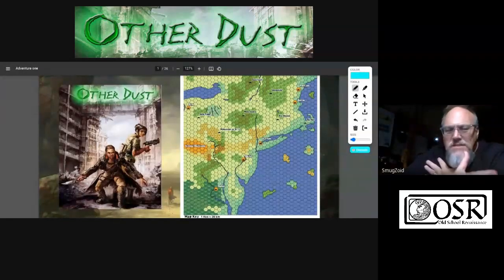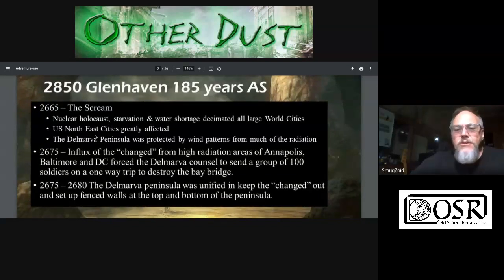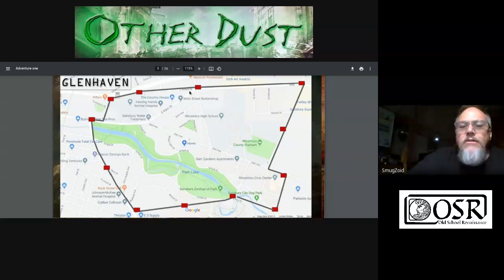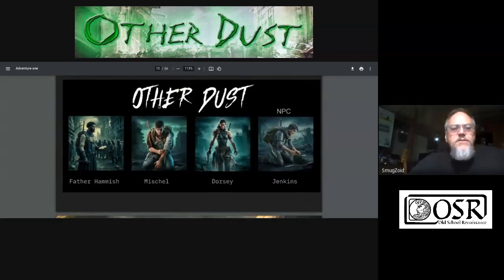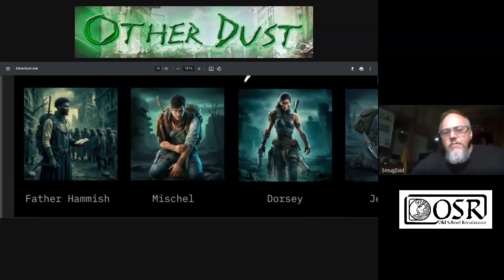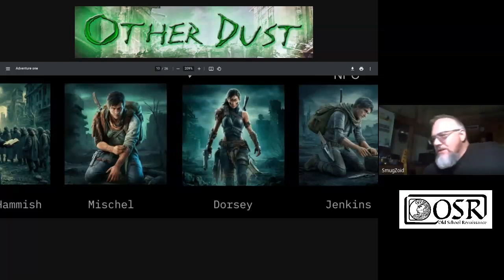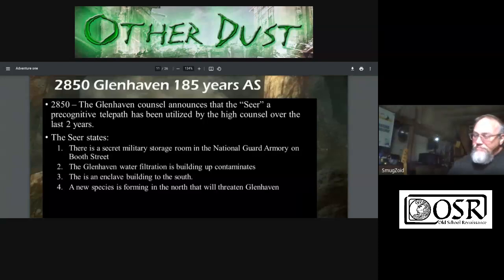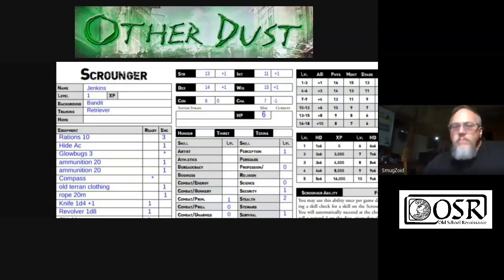Other Dust Session 0: Post Apocalyptic RPG - OSR - D&D - Setting and Cast